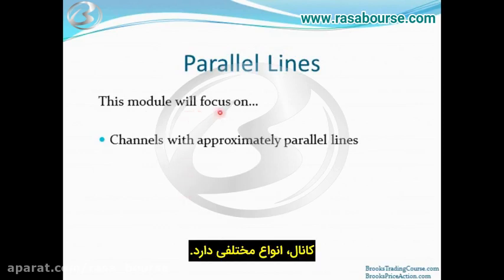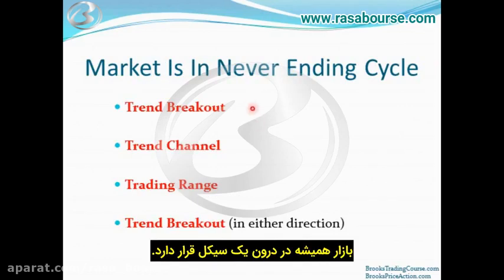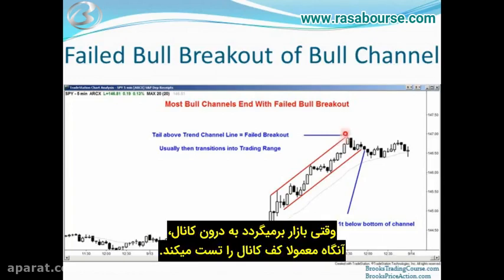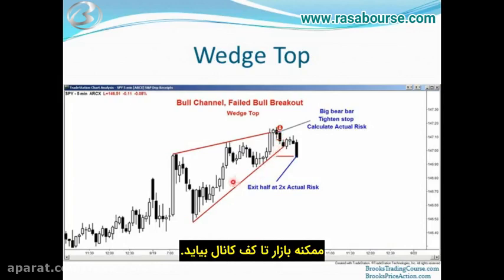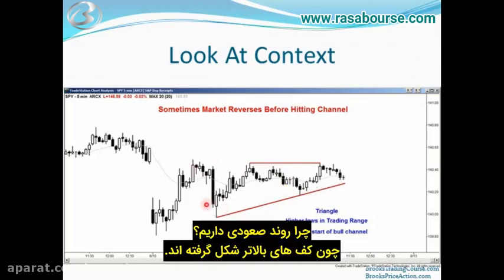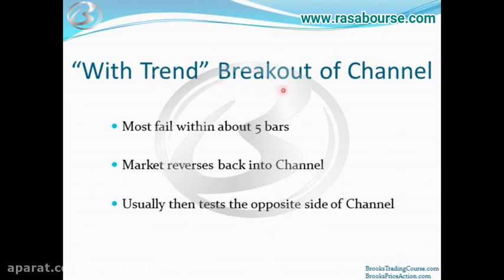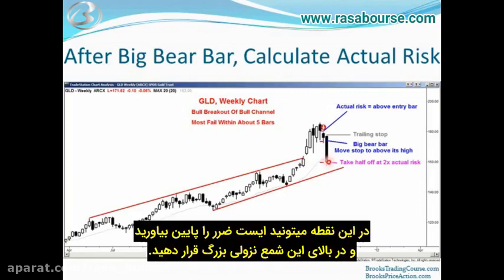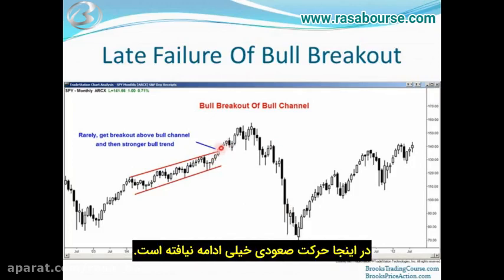آموزش پرایس اکشن ال بروکس قسمت چهل و چهارم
صفر تا صد آموزش پرایس اکشن به سبک ال بروکس قسمت چهل و چهارم

پرکاربرد هستند